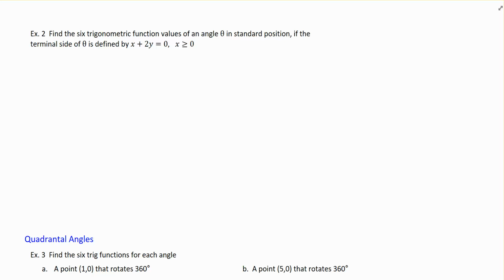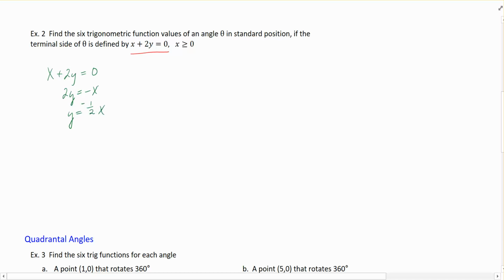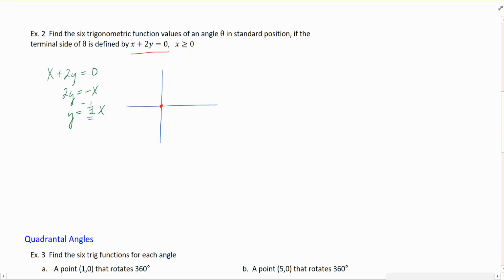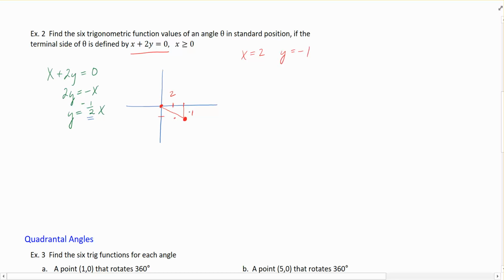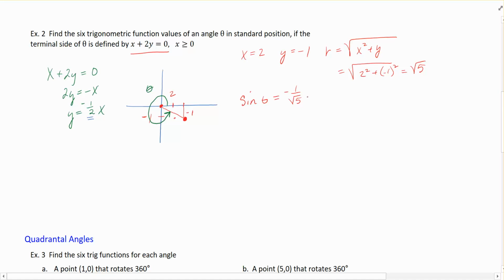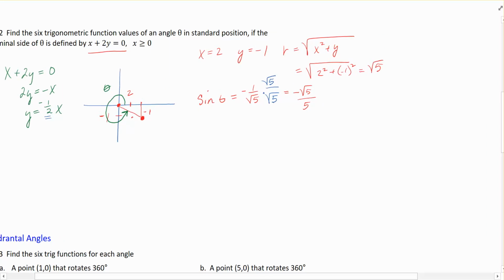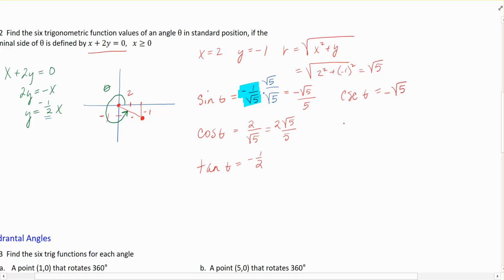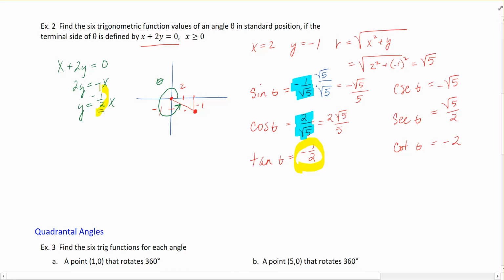Trigonometric Function Values Ex 2